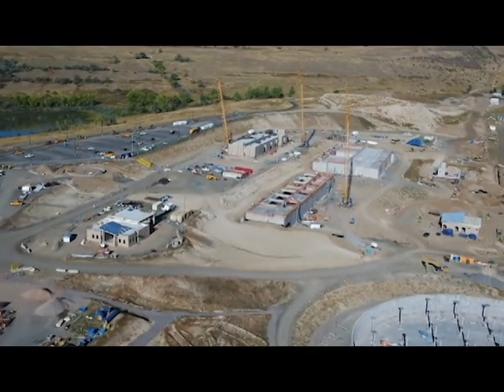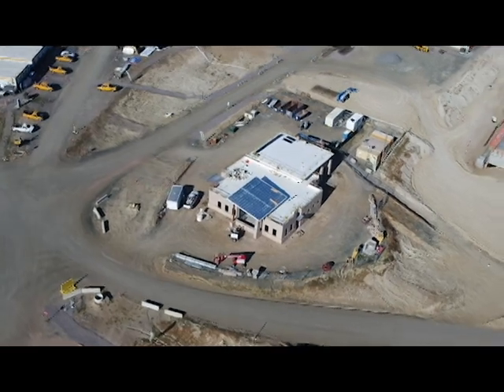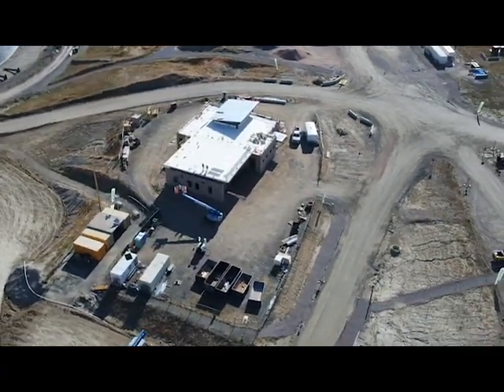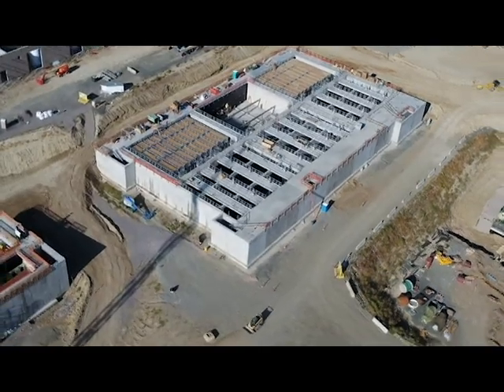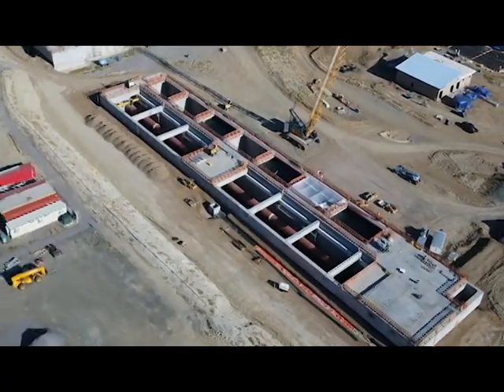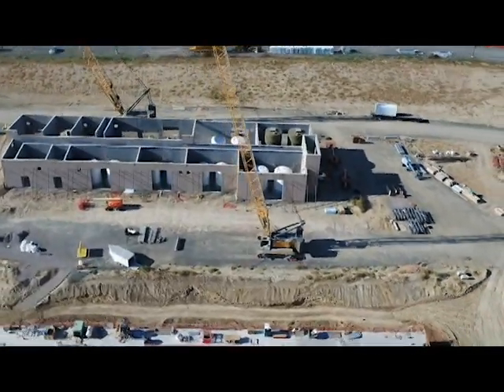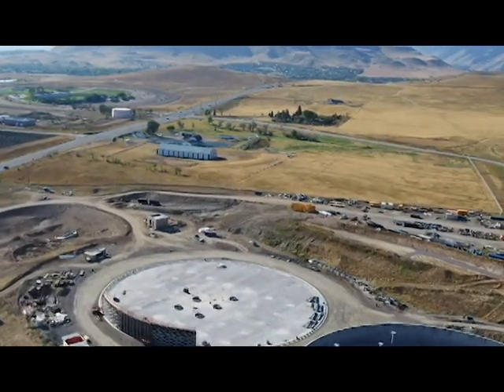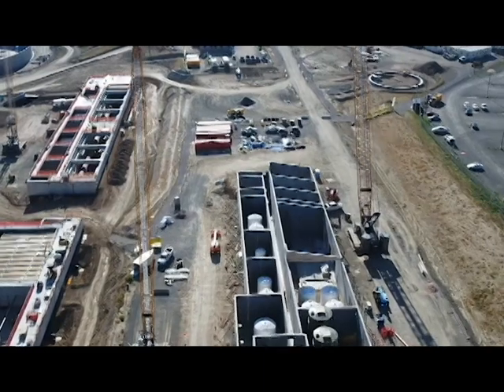Northwater Treatment Plant construction progress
Catch up on the progress of construction on Denver Water's new, state-of-the-art drinking water treatment plant, the Northwater Treatment Plant. The project continues to be on time and on budget, scheduled to start operations in 2024.